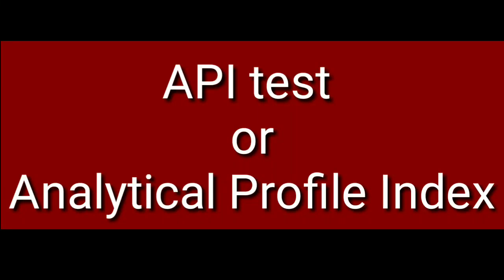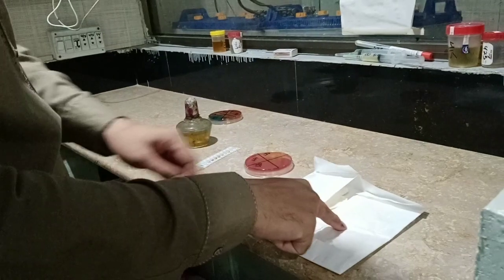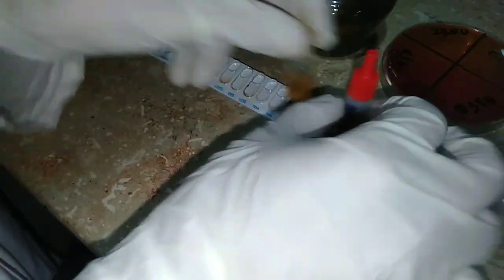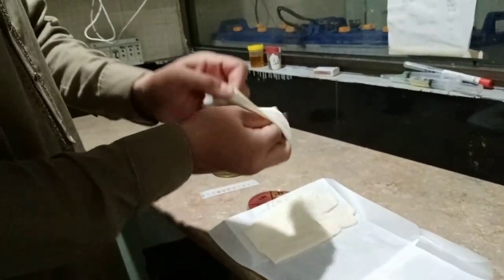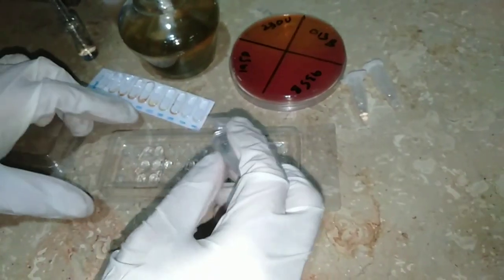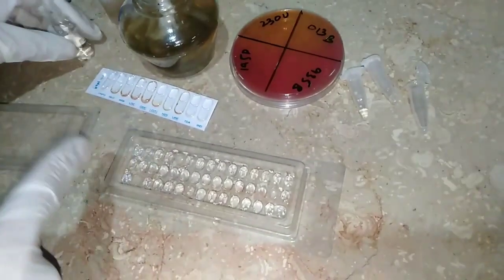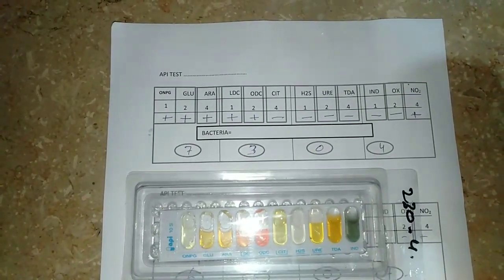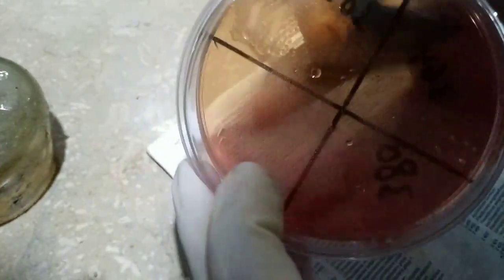API 10e test Procedure : Analytical profile index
this is the video lecture regarded to practical microbiology

in this video lecture we will explain API 10s Test procedure to find the family of Enterobacteriaceae

1. what API 10s
2. how we can use it
3. how the bacteria can be known using this test
4. Importance of this test
5. purpose of the test
6. Procedure or How to perform the test